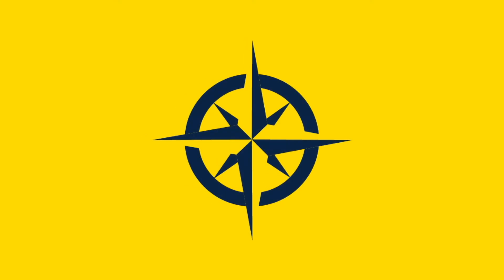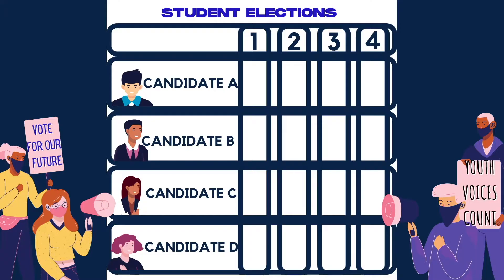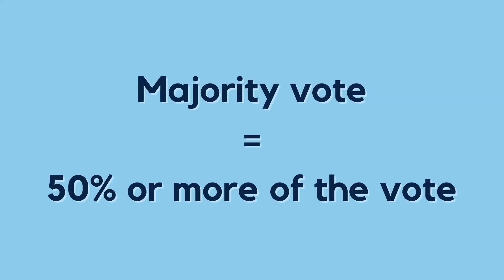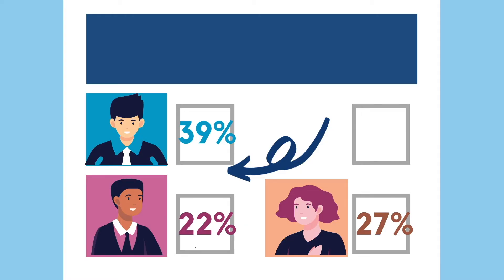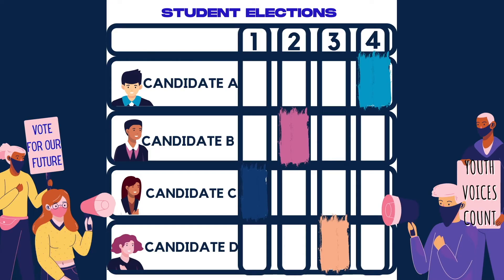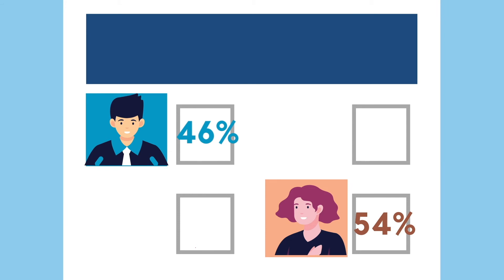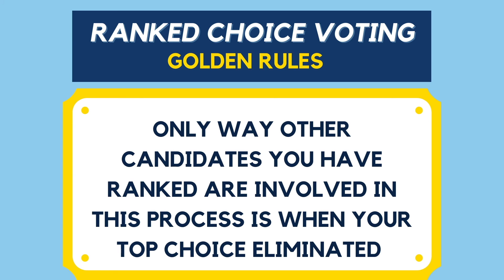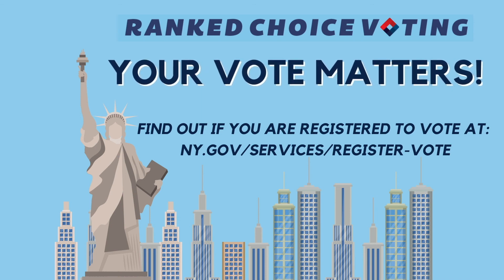Let's Talk: Ranked Choice Voting Example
As of 2021, NYC will use Ranked Choice Voting in primary and special elections for local offices! Check out the video to see how the RankedChoiceVoting process can be used in Student Government Elections.

Make sure your vote gets counted in the upcoming NYC elections!